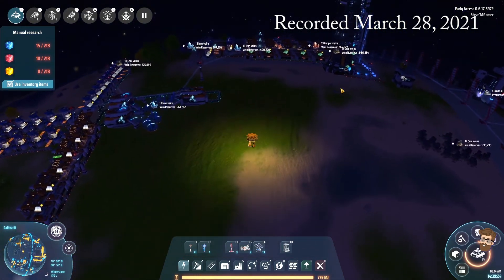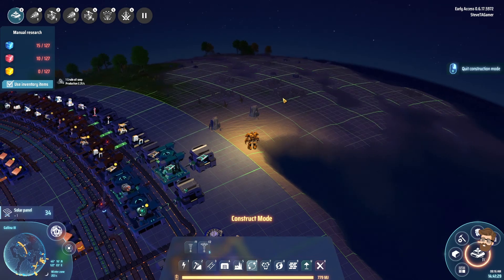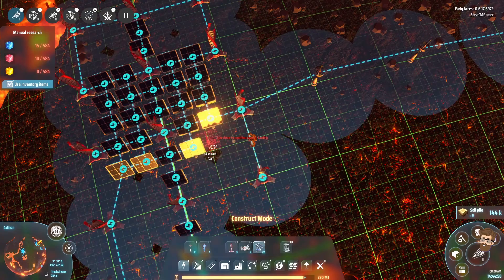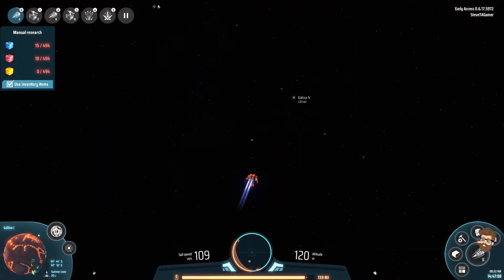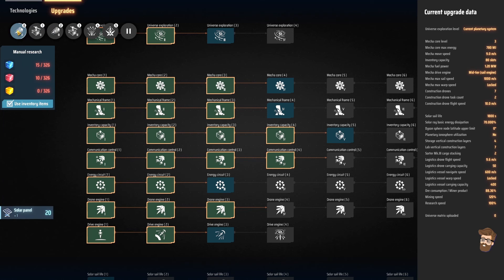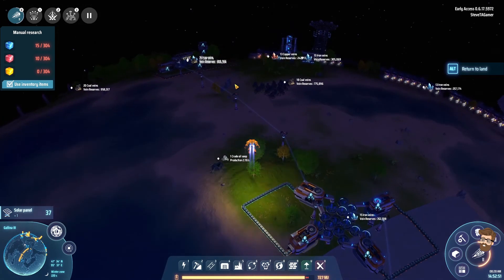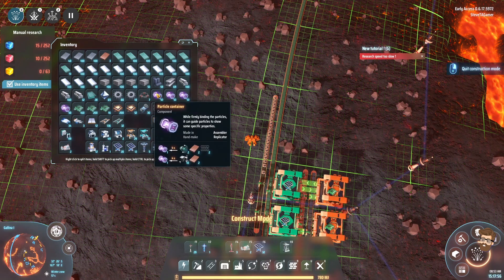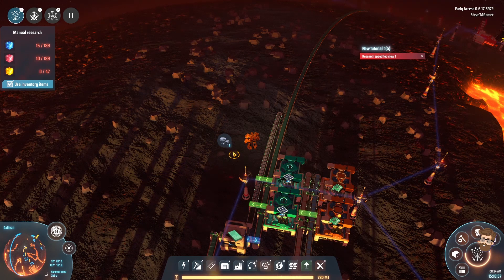Panel Farm (Episode 16) - Dyson Sphere Program Gameplay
One of my planets can greatly benefit from more solar panels. Thankfully I can build them locally!
(This video was recorded on March 28, 2021.)

About this game: Build the most efficient intergalactic factory in space simulation strategy game Dyson Sphere Program! Harness the power of stars, collect resources, plan and design production lines and develop your interstellar factory from a small space workshop to a galaxy-wide industrial empire.